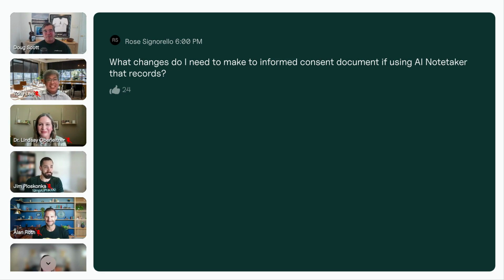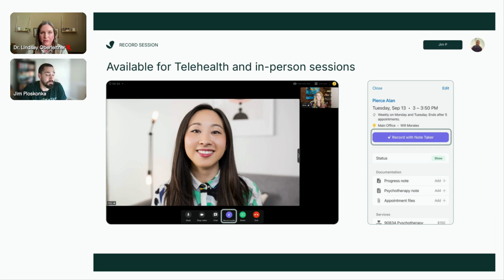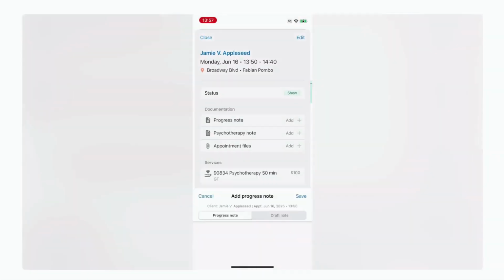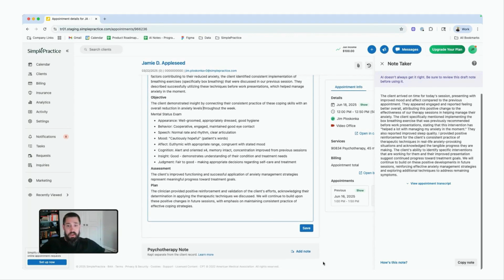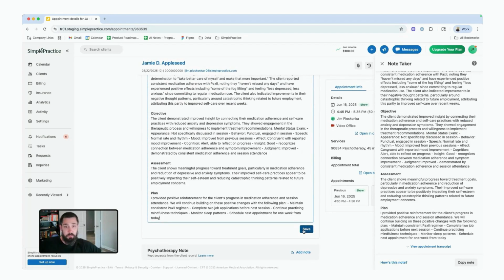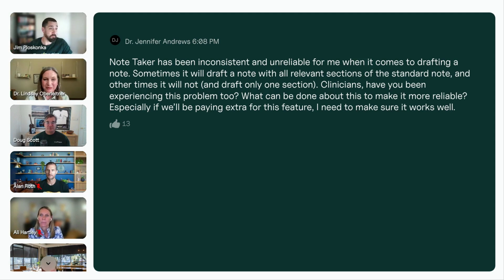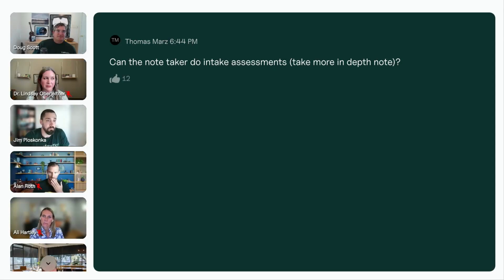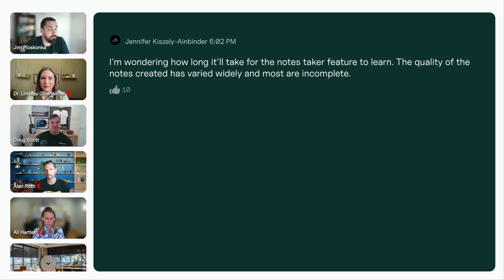Full Recording | June 23, 2025: SimplePractice AI Note Taker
Check out our first Note Taker livestream where we introduce the AI-powered Note Taker and explore how AI is shaping the future of behavioral health

For this video, join us for an in-depth look at SimplePractice's AI Note Taker.

🔍 What this livestream covers:

-A full demo of how to record therapy sessions—both telehealth and in-person—using Note Taker
-How AI-generated notes can be customized to match your clinical voice and note style
-An overview of the latest Note Taker features designed to save you time
-Practical tips for integrating AI documentation into your therapy workflow
-Insights for both new and current users on improving efficiency while staying clinically sound

🎓 Want to go deeper on ethical AI in mental health?
Join Dr. Lindsay Oberleitner, Head of Clinical Strategy at SimplePractice, for a free CE course on the ethical and practical applications of AI in clinical work.

TIMESTAMPS:

00:00 - Welcome and Introduction
05:58 - AI-Assisted Practice Development
10:58 - Q&A and Resources Part 1
21:23 - Note Taker Overview and Demo
26:53 - Clinicians Insights and Experience Pt. 1
30:32 - Personalization Demo
35:16 - Clinicians Insights and Experience Pt. 2
40:53 - Q&A Part 2
01:19:00 - Wrap Up Q&A